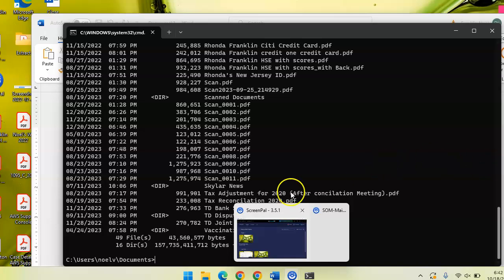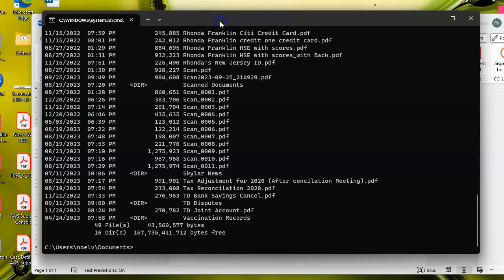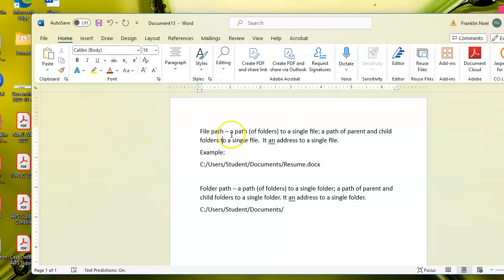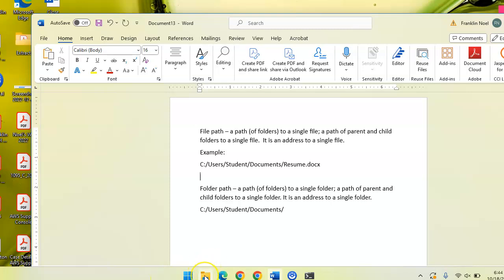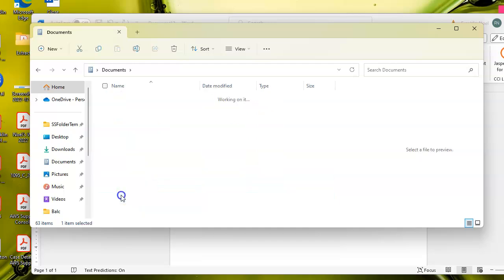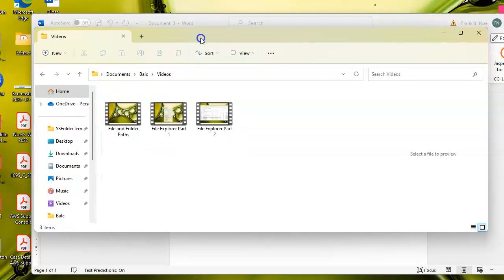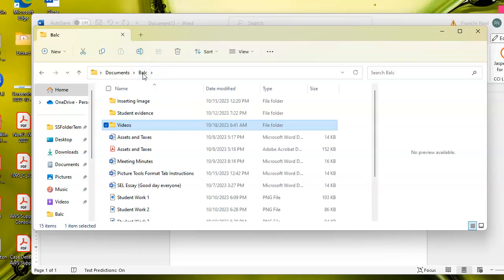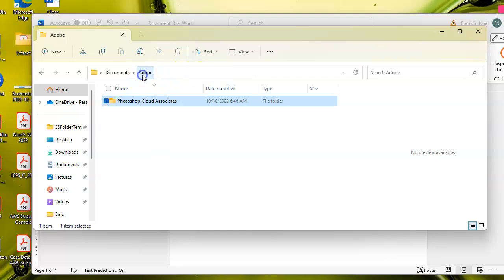File and Folder Path part 2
In this engaging continuation of our series, "File and Folder Path Part 2," we dive deeper into the intricacies of file organization and navigation within your operating system. Learn how to effectively manage your files, understand different path types, and utilize shortcuts for efficient access. Whether you're a beginner or looking to sharpen your skills, this video will equip you with practical tips and tricks to enhance your digital workspace. Join us as we explore real-world examples and provide step-by-step guidance to streamline your file management process!